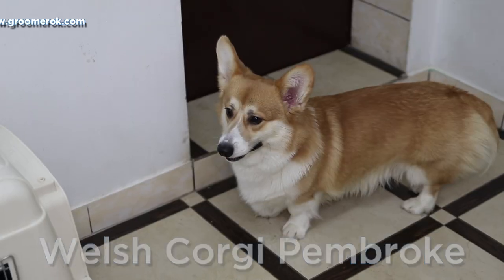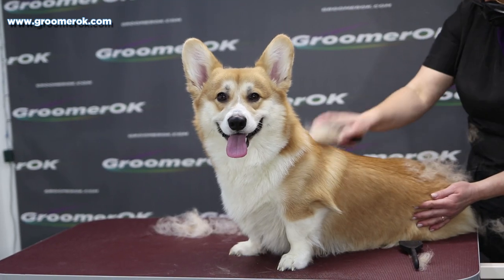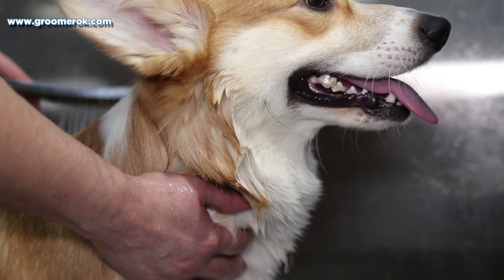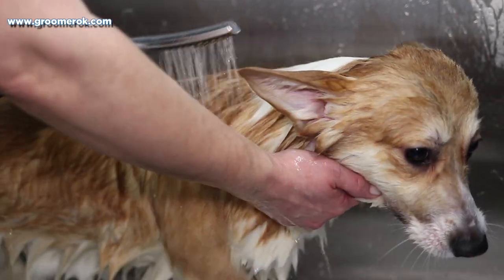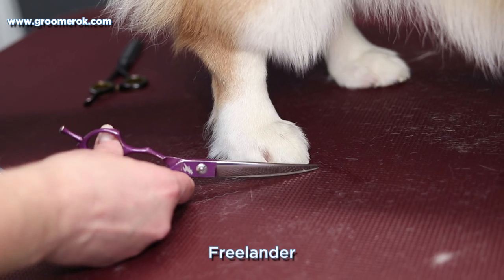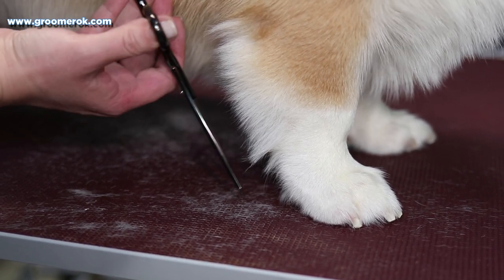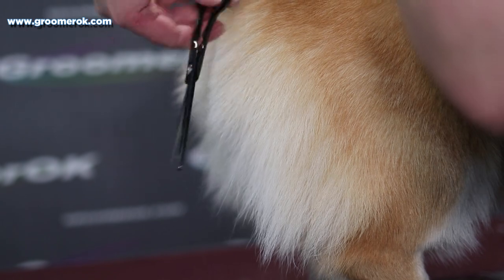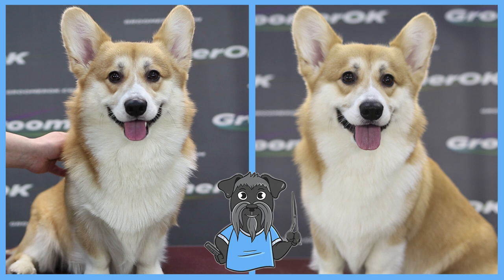Today I Groomed a Welsh Corgi Pembroke | favorite dog of Queen Elizabeth II of England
The Welsh Corgi Pembroke is a little dog-cowherd and has a sense of humor! Corgies are just made for joy! Grooming Corgi is very simple. All they need is a thorough weekly combing of the thick coat with an undercoat.

If you are looking for a fun and active companion, Corgi is perfect for you! These dogs are very smart and quick to train. Pembroks are very loyal pets.
Dog grooming should be in the pet salon once every three months, during the seasonal shedding.
I don't dog haircut for Corgi with clipper because it's harming their coat.

00:00 ◄ corgi on grooming
00:05 ◄ corgi before haircut
00:33 ◄ combing corgi
01:12 ◄ bathing corgi
02:14 ◄ combing dog after bath
02:34 ◄ clipping paw pads corgi
02:42 ◄ corgi haircut with scissors
04:02 ◄ corgi tail cut
04:21 ◄ corgi after grooming